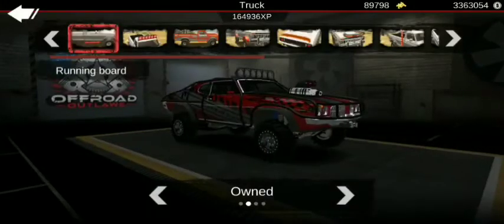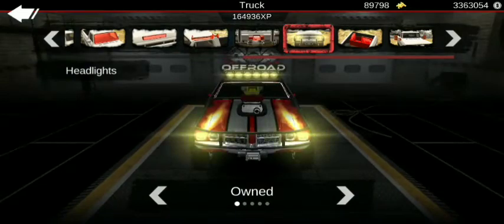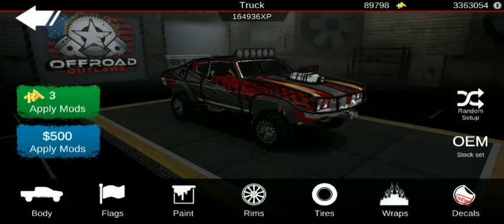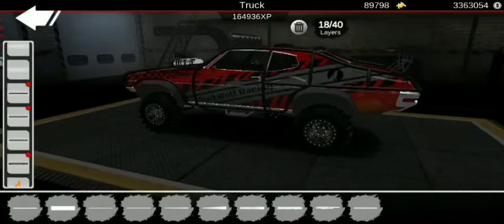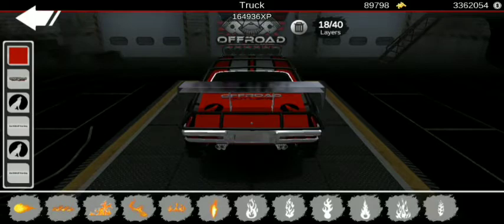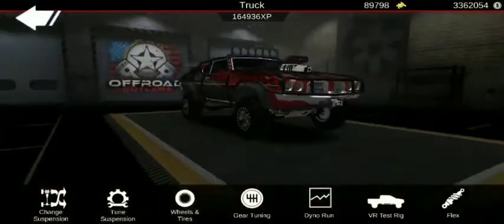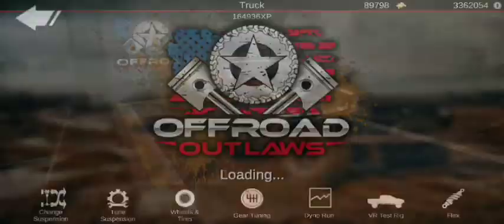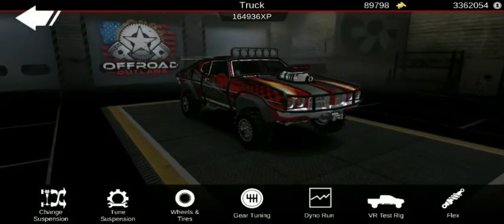Off road Outlaws Random Builds (Baja Pontiac Lemans Build) [174]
(Welcome to today's video everyone hope y'all enjoy)

-Today we Build a awesome Baja car out of the new field find To have fun with.

[Northers Wolf Army Discord Server]